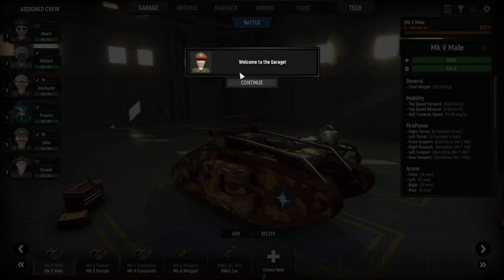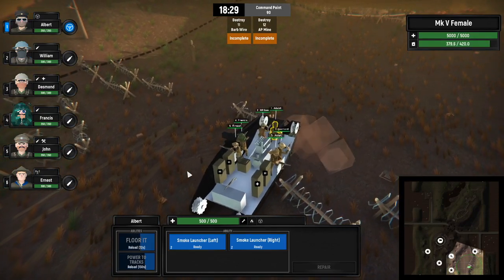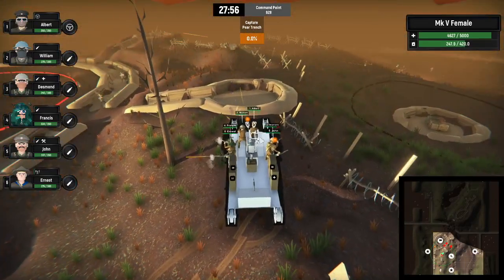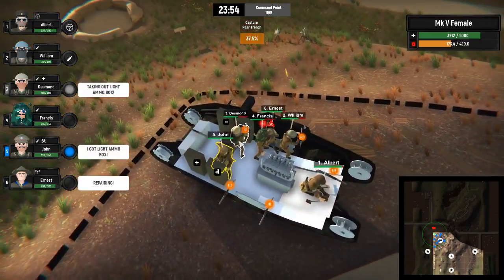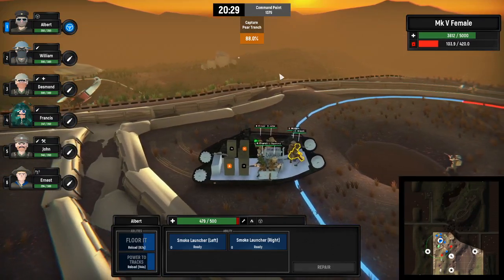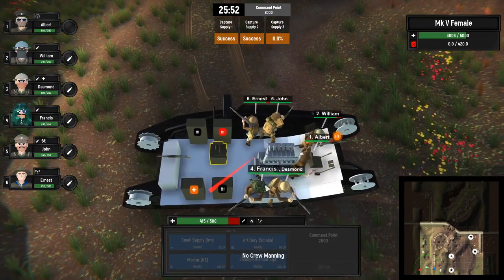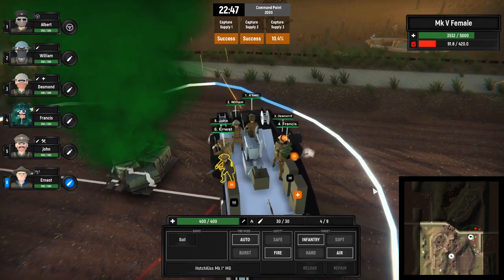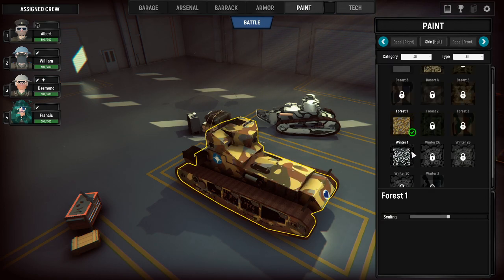Armored Battle Crew | Part 1: Storming The Trenches!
Starting a similar adventure to that of Uboat today in Armored Battle World War 1 as we find out we're a better tank commander then we are a Uboat commander as we bravely push against the German trenches in World War 1!